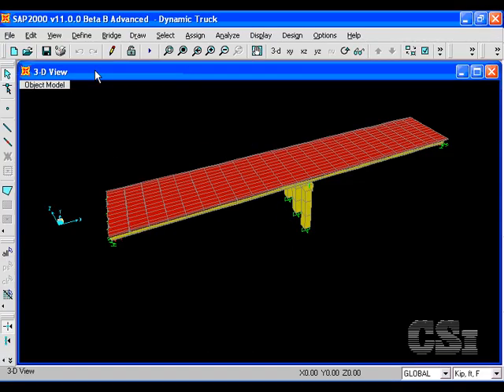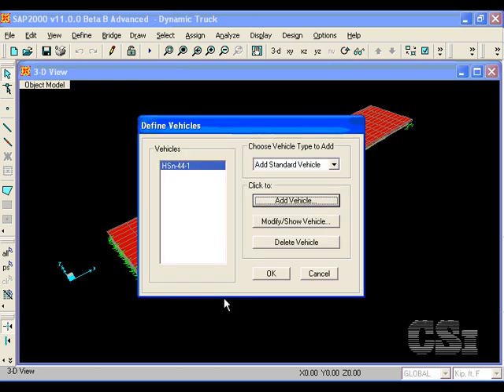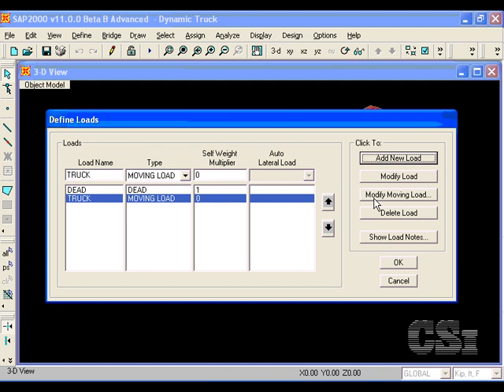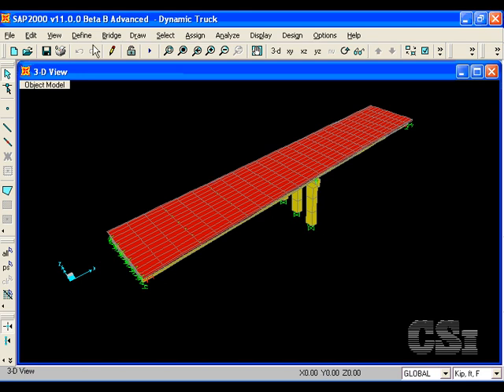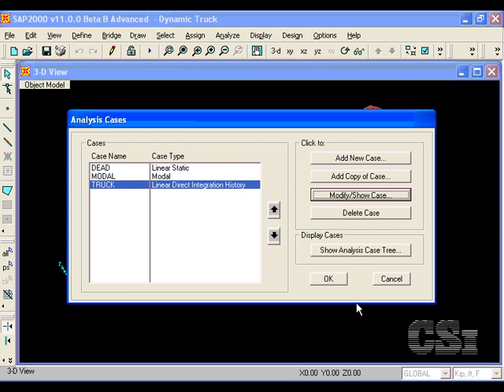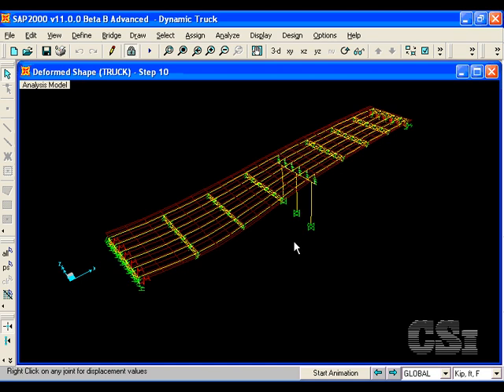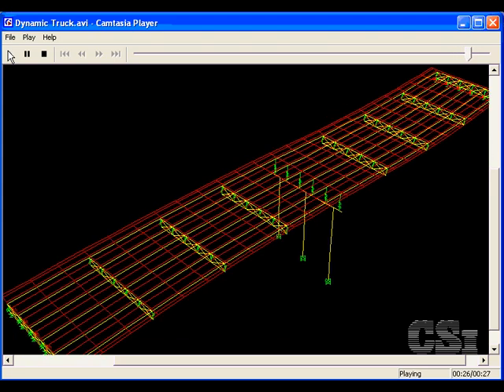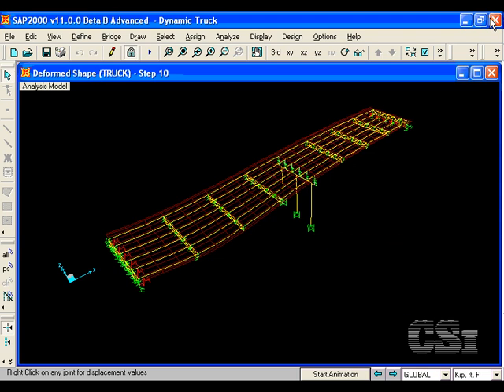25 Dynamic Vehicle Loading V11S